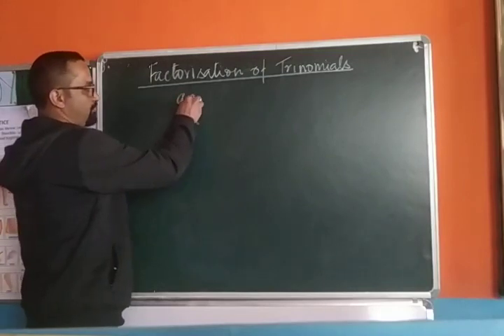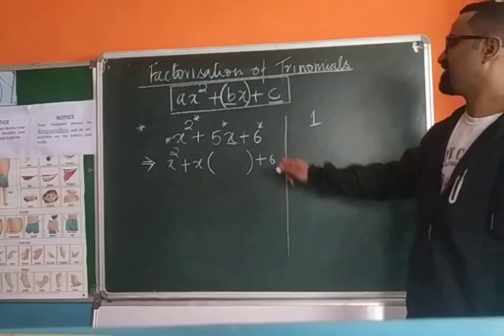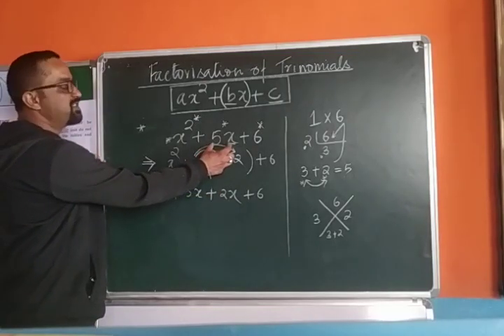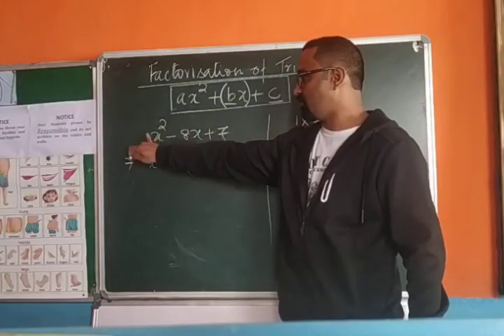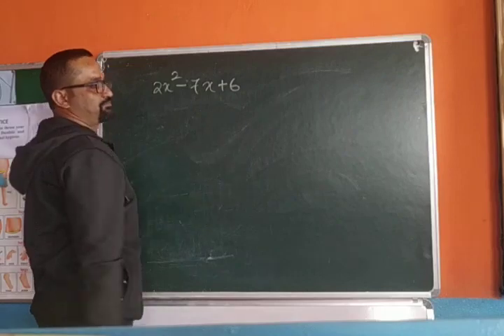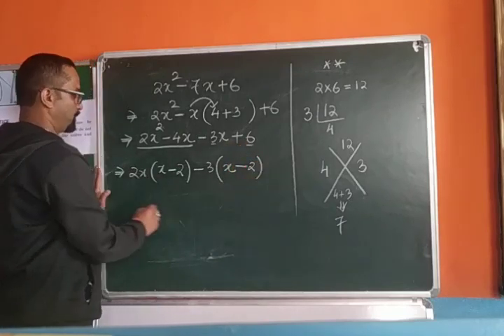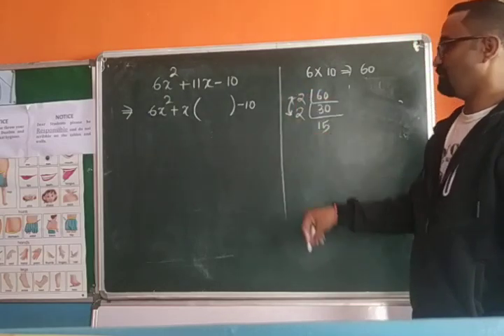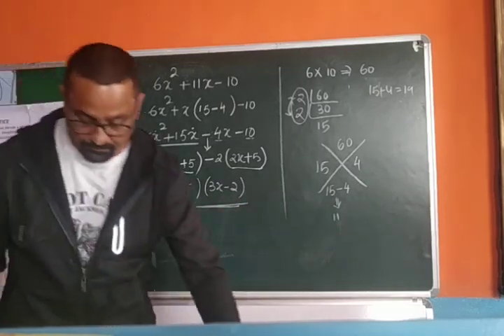Factorisation trinomials(class 9) part 1